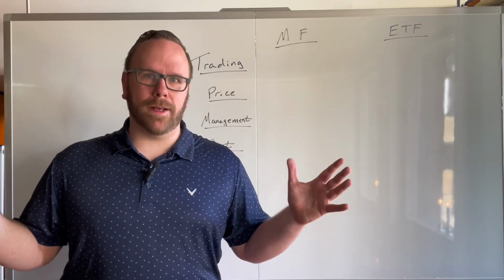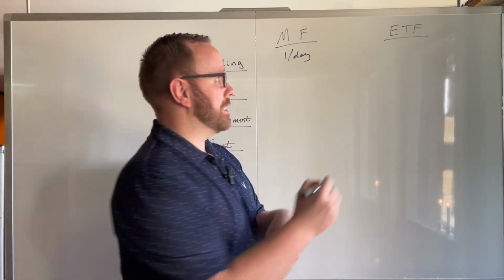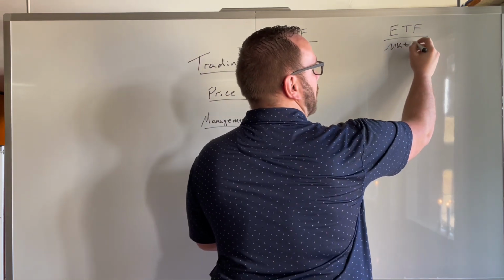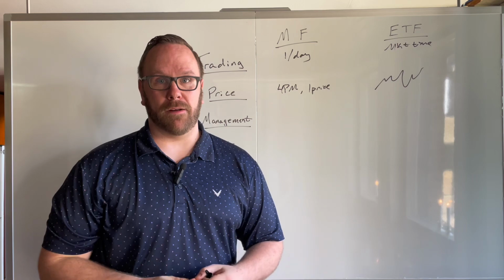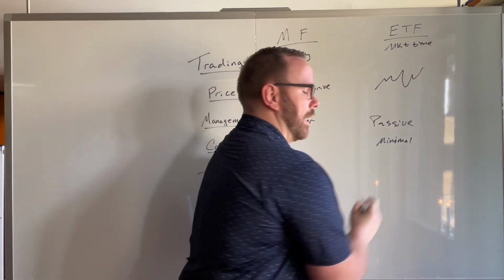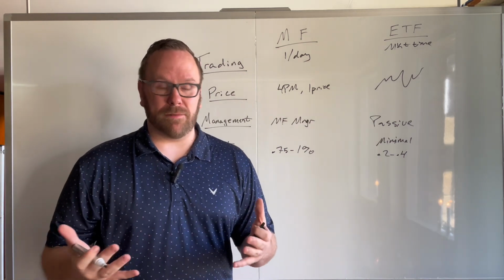Exchange-Traded Funds vs. Mutual Funds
Learn about the difference between exchange-traded funds and mutual funds to see what the better fit for you is!